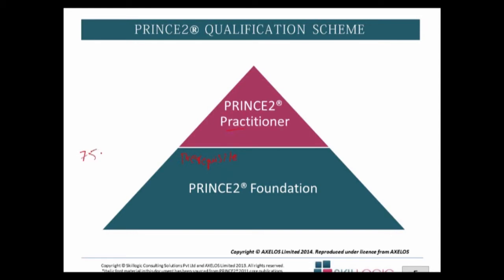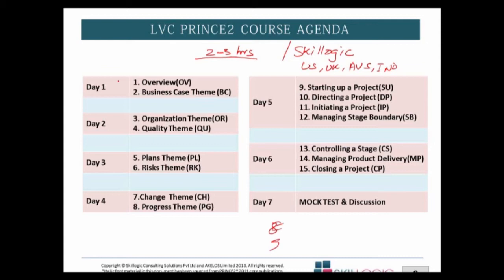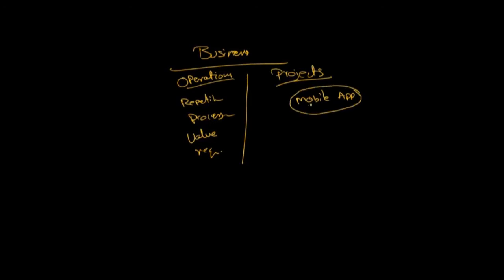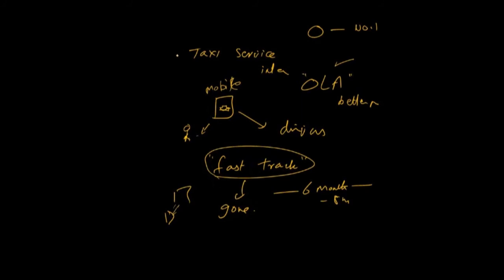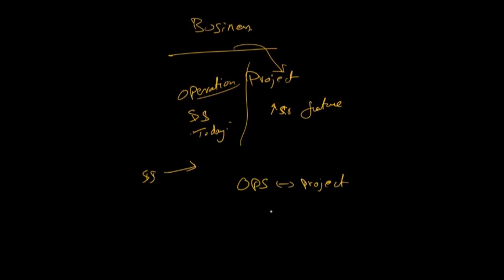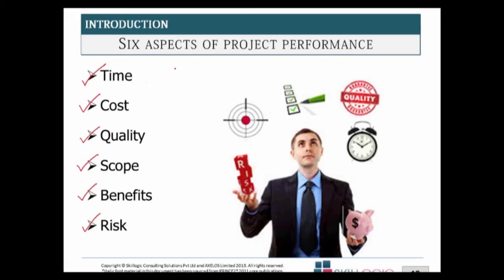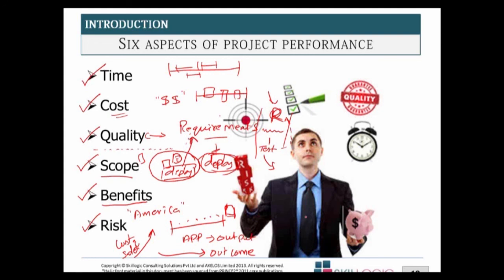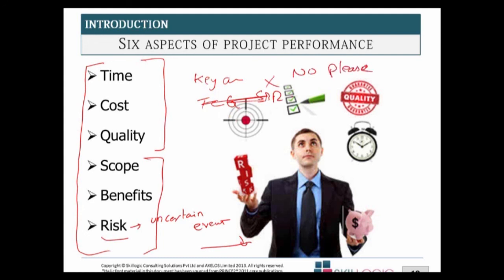Skillogic PRINCE2 LVC Training Day 1 - Sample Version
Skillogic Knowledge Solutions is top training centre for PRINCE2 certification and training in India. Classroom training available at Bangalore, Chennai, Delhi, Hyderabad, Mumbai and Pune.

Skillogic Recently launches LVC training for PRINCE2 certification course. Here is the sample version.